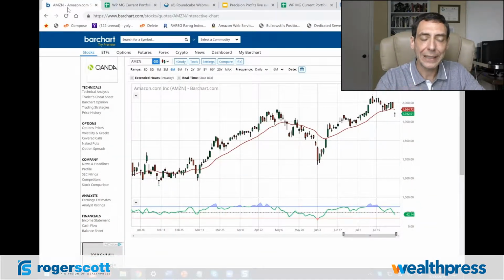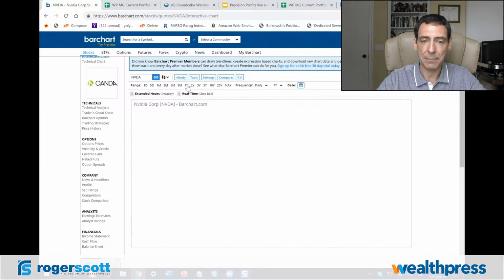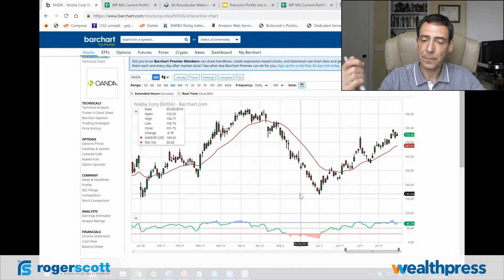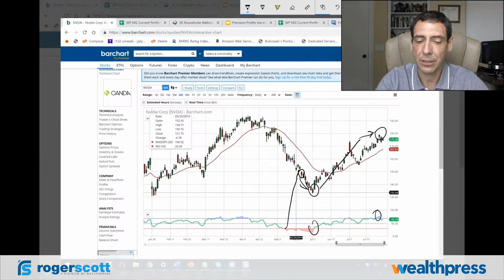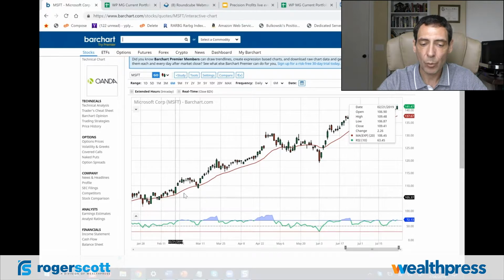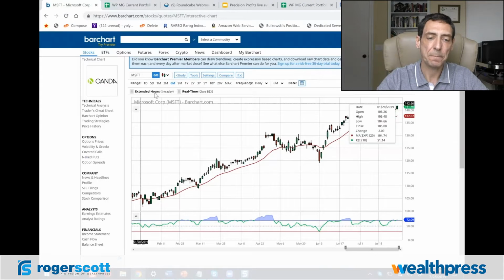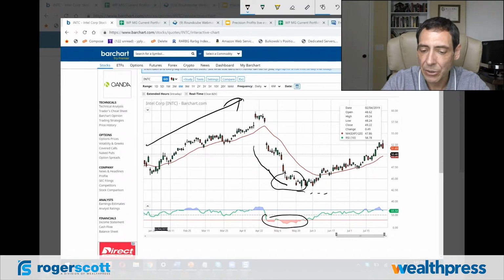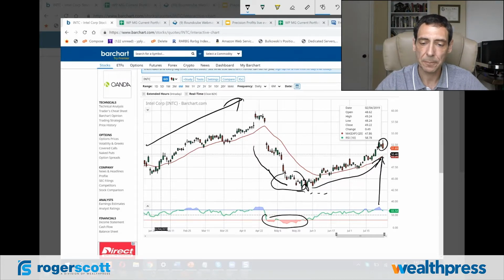How to spot pullback stocks from A-Z - Technical indicators for pullback stocks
Here's my 3 part video on how to spot the best pullbacks!